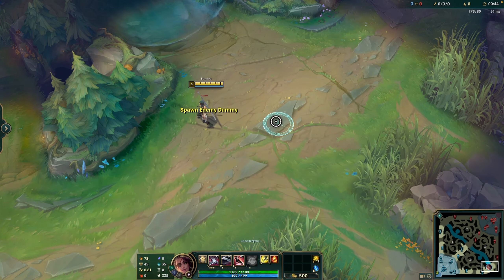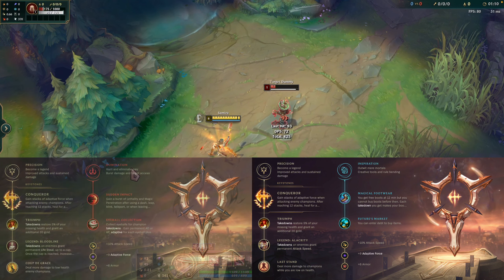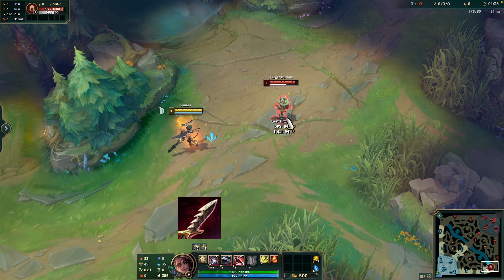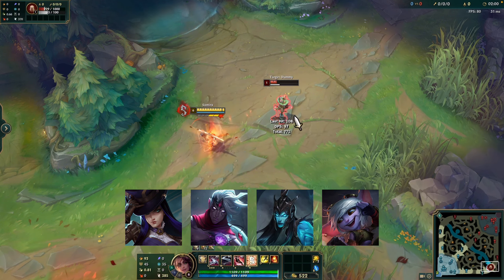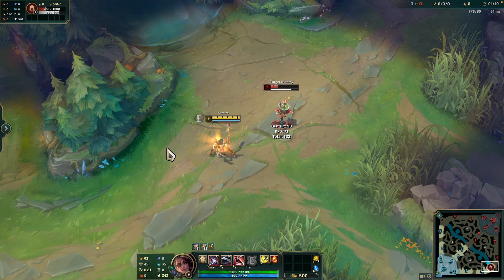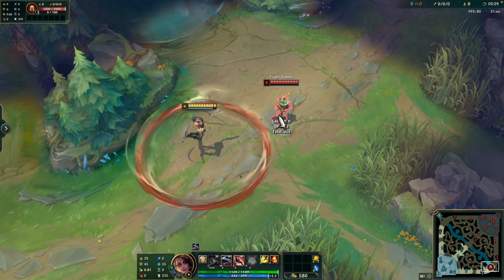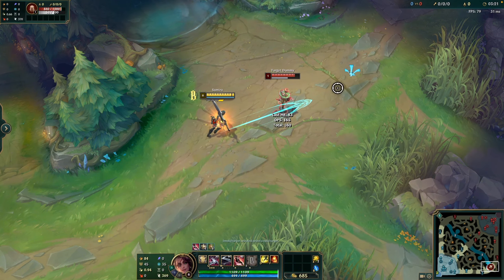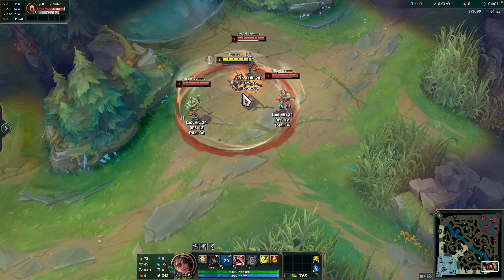Samira Guide - Samira Short Bot Lane Guide - Guide Of League Of Legends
Hello Everyone!! This is a Samira Guide Video. In this video, I wanted to provide you with a brief overview of Samira Guide. If you're new to the game or have never played Samira Guide before, this video will give you basic information to get started. I'll share more advanced strategies in future videos.